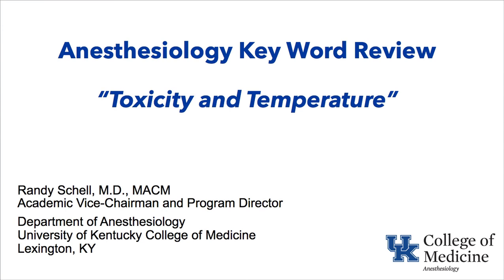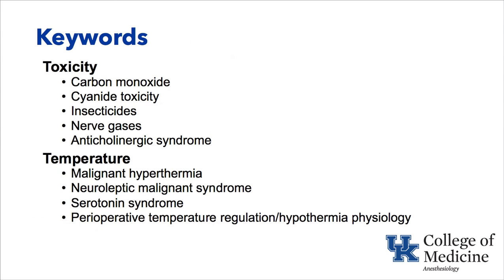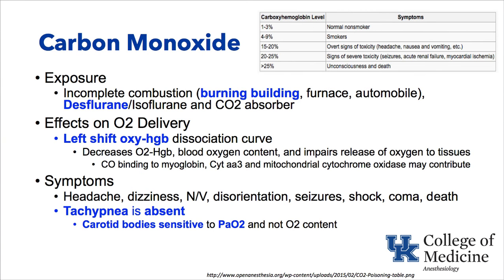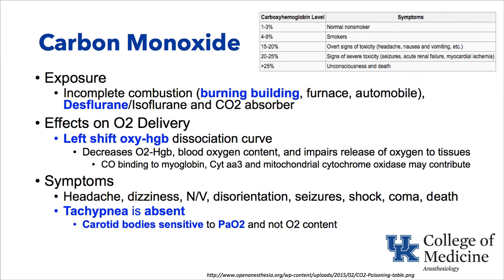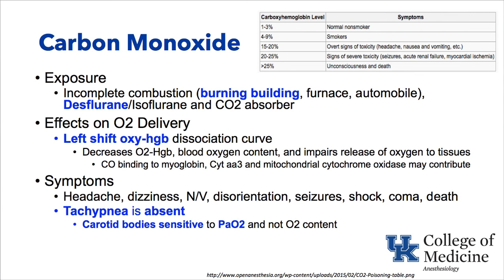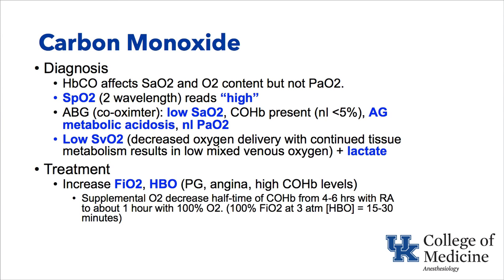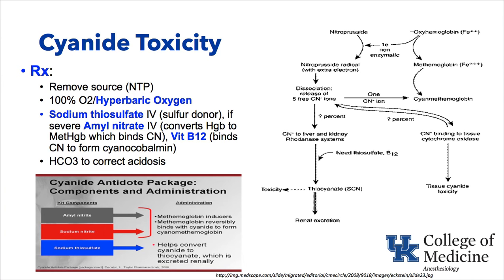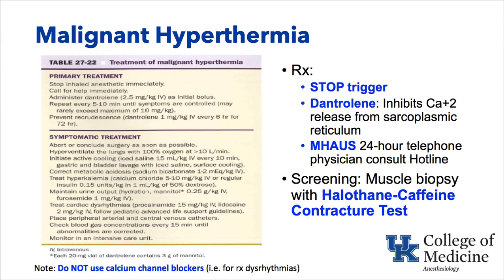Keyword Review: Temperature and Toxicity - Dr. Schell